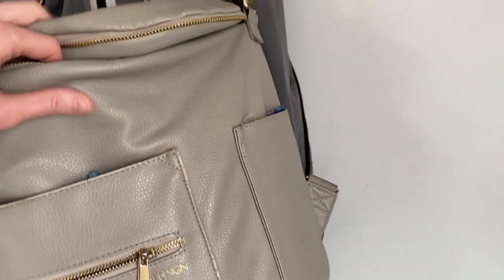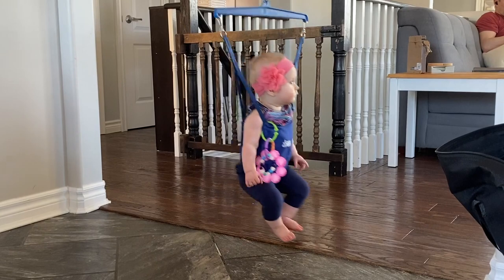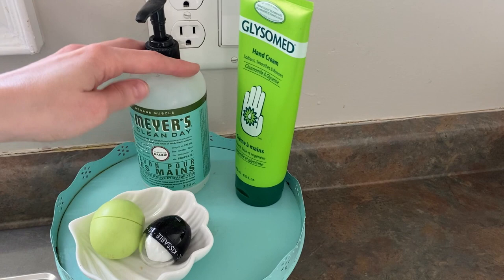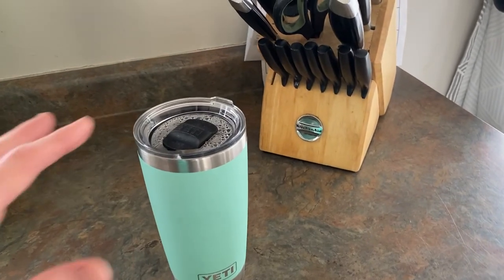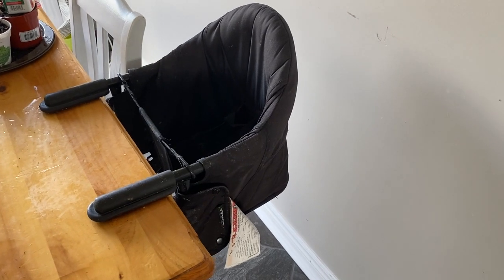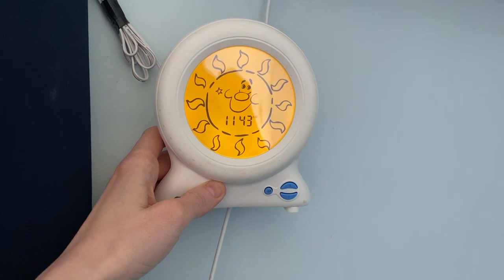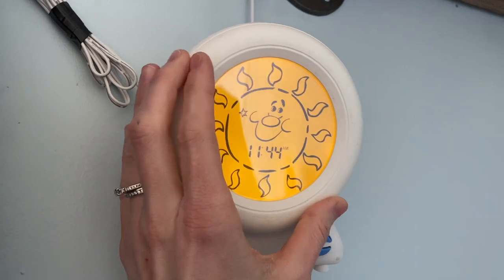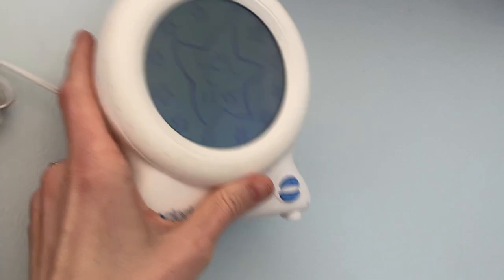10 Things I Have Never Regretted Buying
Shopping is so much fun, but there have been plenty of things that I have purchased and not too long after regretted buying. Well, today I am going to take you through my house and show you the things that I have never regretted purchasing or being given. I don’t know if it will be an interesting watch to help with purchases, but if it does that is great! Enjoy!

~ MARTINMADE:

Hello! My name is Stephanie. For years now my husband and I have desired more then anything to use the talents that God has given us to help others. We have desired for a long time now to one day have a home where we can be self sustaining. We will give you how to, DIY, recipes, money saving tips, organization and home decor. My husbands name is James and we have one son named Silas and one daughter named Cherith. We hope this channel will inspire you to try things you want to try and reach for things you think you could never do!

~ SPECIAL EXTRAS:

~ CAMERAS:
iPhone 11 in Green (teal)
64 GB

Please go and check out his work here:
His Youtube channel: